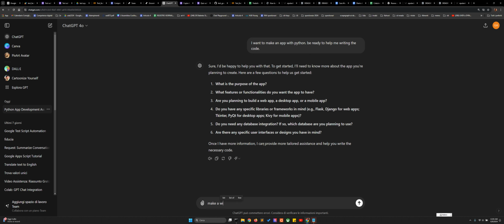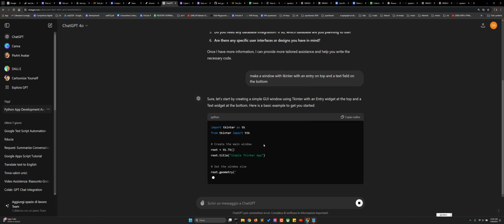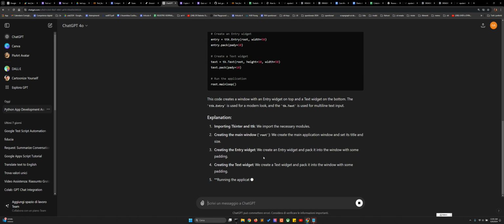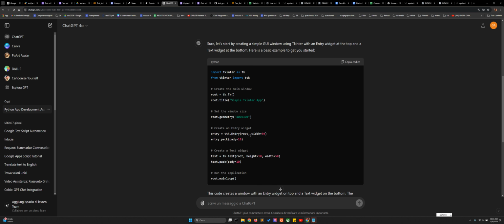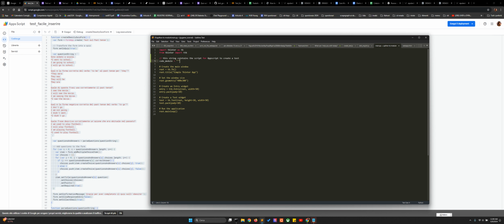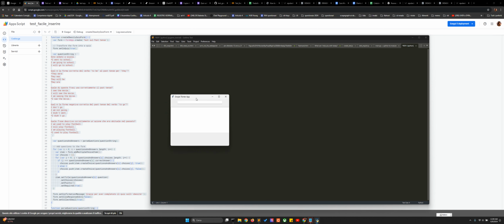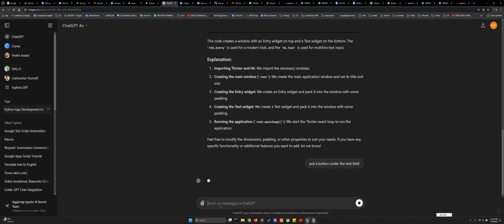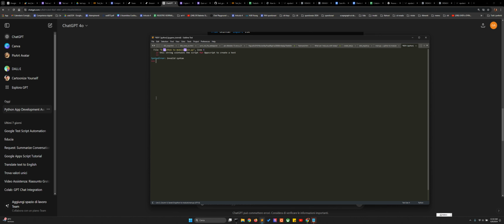A test in Google module with Python and Chat GPT part One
In this tutorial, we'll guide you through creating a test for a Google Module using Python with the help of Chat GPT. Whether you're a teacher, student, or tech enthusiast, this project is perfect for enhancing your coding skills. We'll cover everything from setting up your development environment to integrating your code with Google, all while having some fun with our coding cat companion. Don't miss out on this exciting and educational journey!

- Setting up a Python development environment
- Writing code to create a test
- Integrating the test with a Google Module
- Utilizing Chat GPT for coding assistance